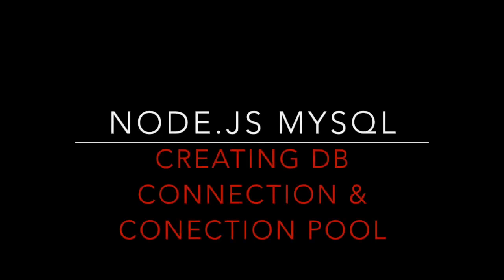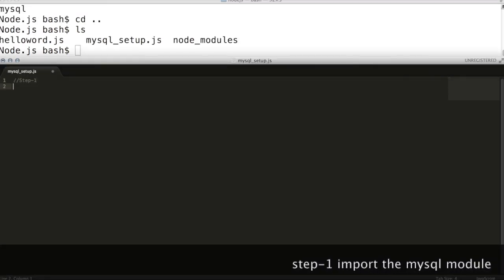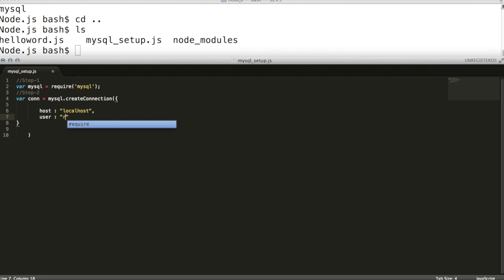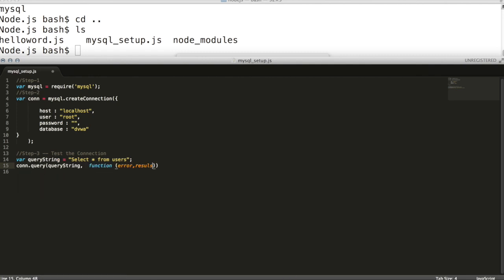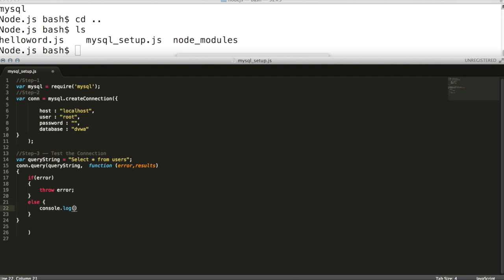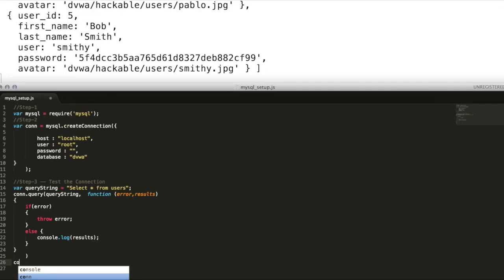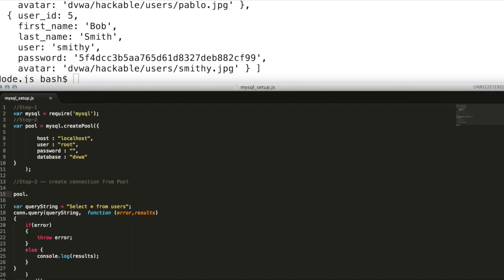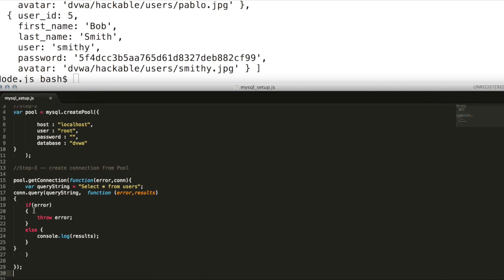how to use node js with mysql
using mysql with node.js
node.js mysql integration
Node takes advantage of MySQL

//Step-1
var mysql = require('mysql');
//Step-2
var pool = mysql.createPool({

  host : "localhost",
  user : "root",
  password : "",
  database : "dvwa"

//Step-3 -- create connection from Pool

pool.getConnection(function(error,conn){
 var queryString = "Select * from users";
conn.query(queryString,  function (error,results)
 if(error)
  throw error;
 else {
  console.log(results);